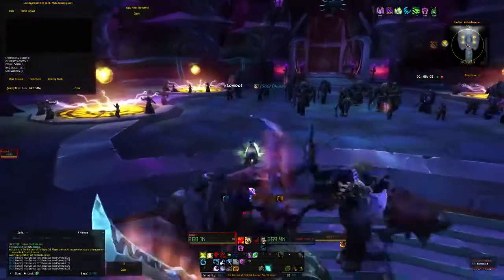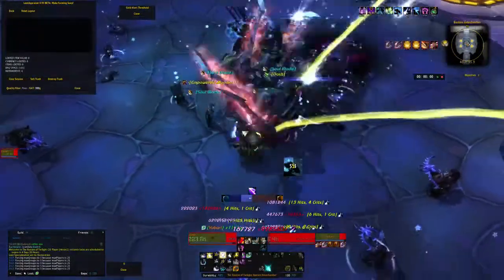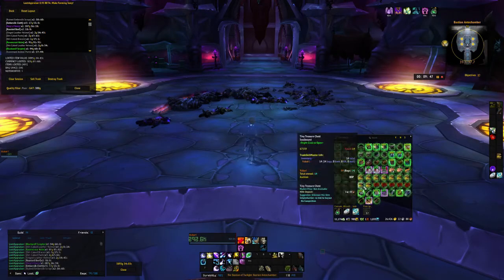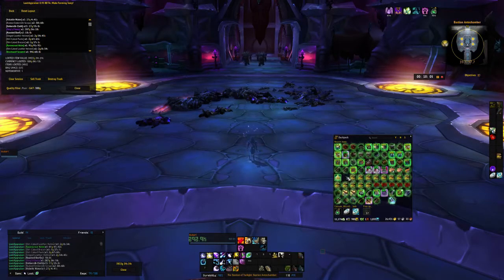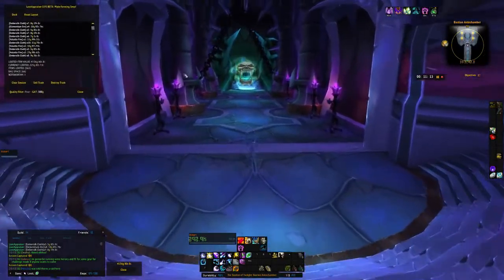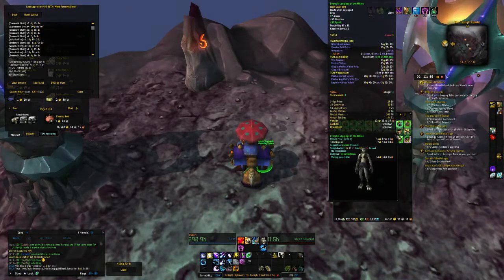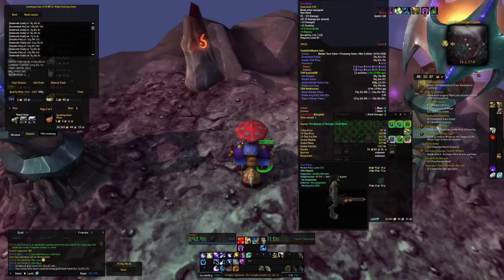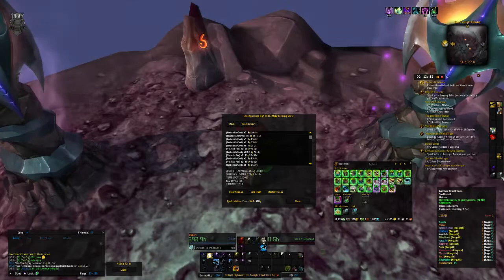WoW Gold Guide 4100 - 4500 Gold in 12min farming Bastion of Twlight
WoW Gold Guide 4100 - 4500 Gold in 12min farming Bastion of Twlight: In this WoW Gold Guide we will be making 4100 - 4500 Gold in 12 min farming Bastion of Twilight in Twilight Highlands for trash drops, greens and cloth while using potions of luck.